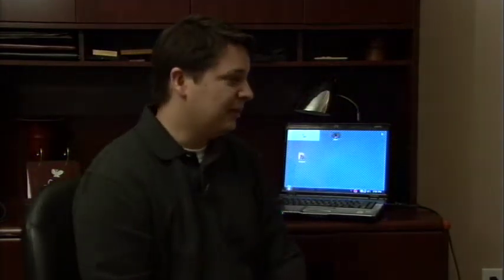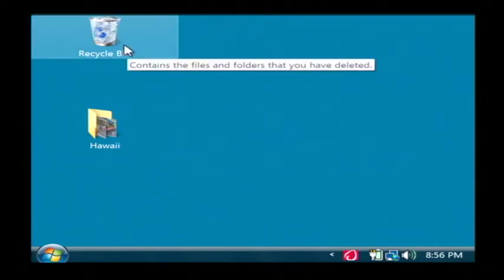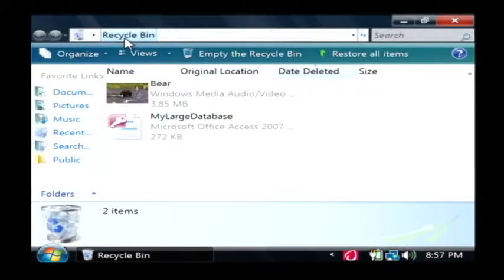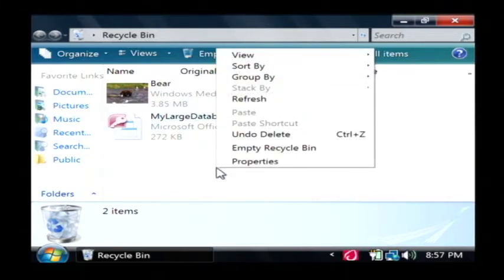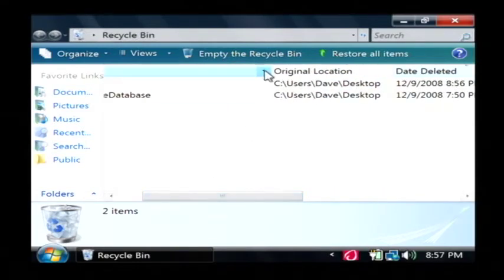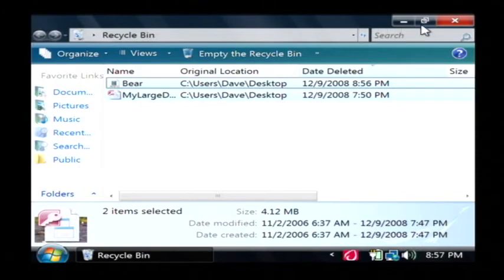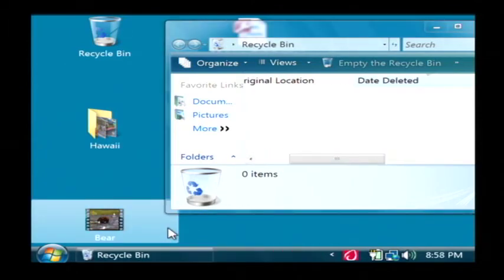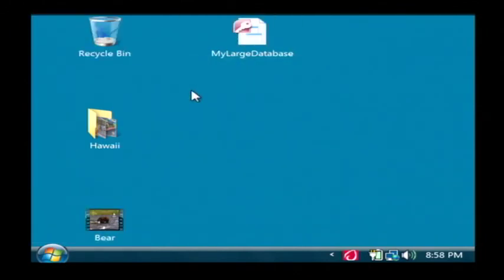Computers Tips & Advice : How to Restore Deleted Files From a Given Date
Restore deleted files from a given date by opening the "Recycle Bin" on the computer, viewing data about the date a file was deleted and then dragging the files to the computer desktop. Avoid erasing files from the "Recycle Bin" unless you are sure you will not need them, and consider advice from a software developer in this free video on computers.